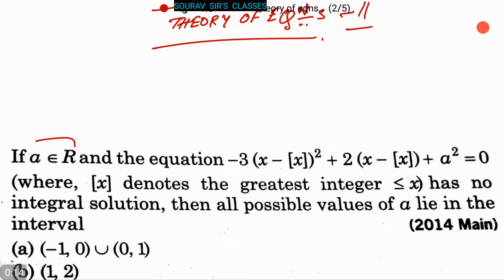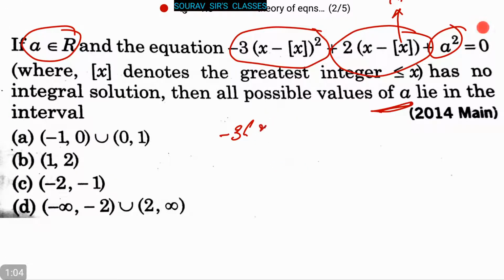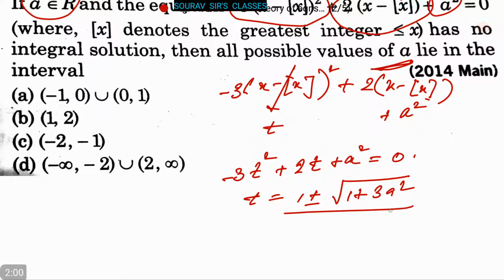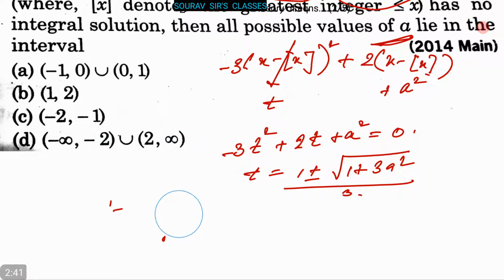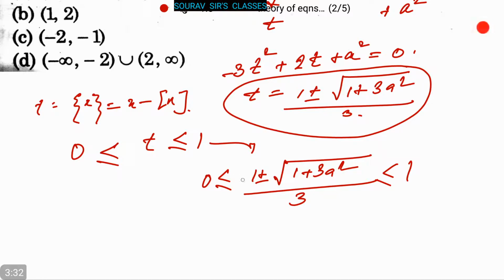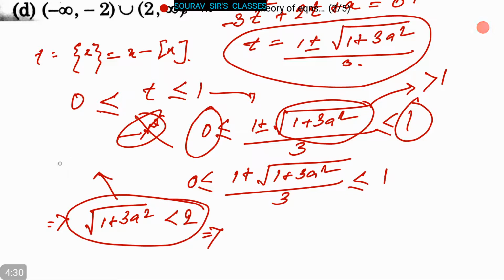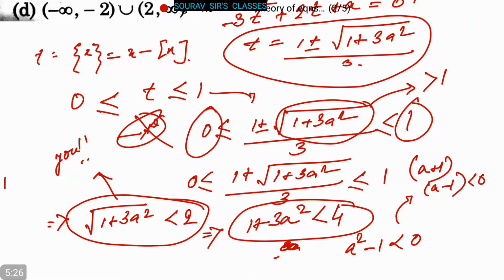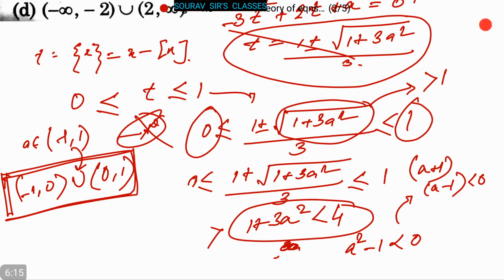THEORY OF EQUATIONS JEE main+advanced WBJEE+SRMEEE+MU OET+BITSAT+VITEEE+CSAT+MBA-CAT+MAT+XAT+SSC